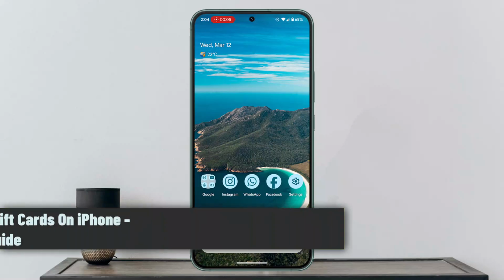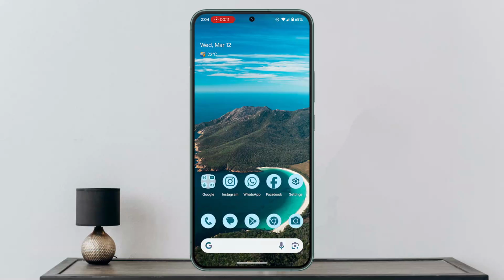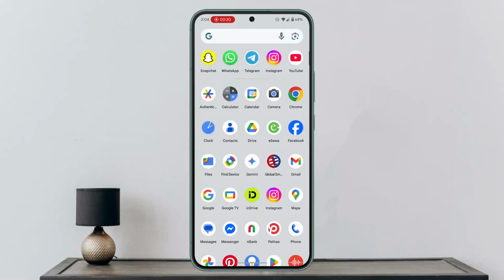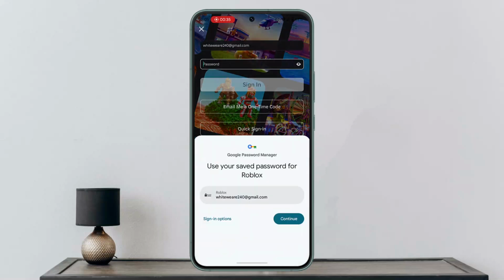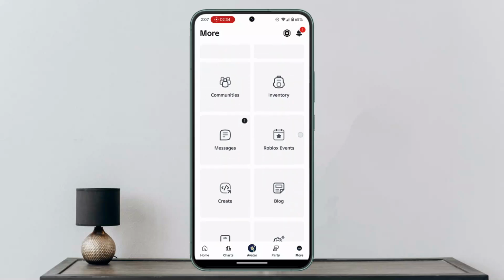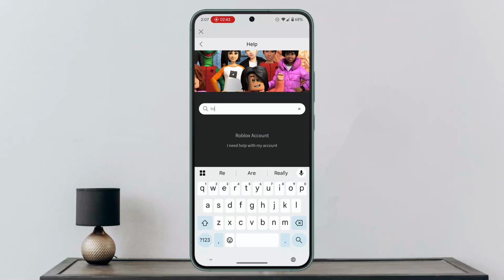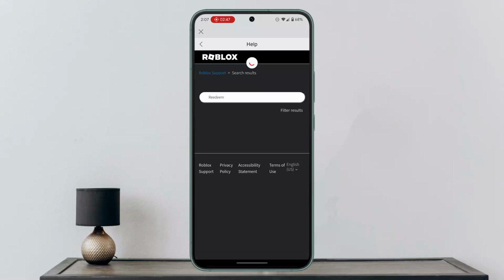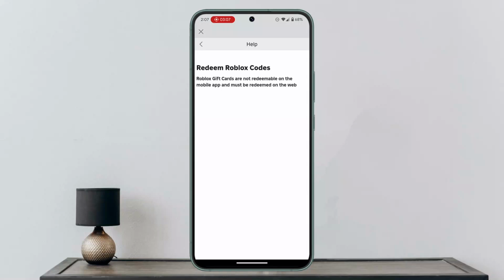How To Redeem Roblox Gift Cards On iPhone - Quick Guide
If you want to redeem a Roblox gift card on your iPhone, this guide will walk you through the process step by step. Although the demonstration is on an Android device, the process remains the same for iPhone users. Since Roblox gift cards cannot be redeemed directly in the mobile app, you'll need to use a web browser to complete the process.

First, make sure your Roblox app is updated to the latest version. Open the App Store, search for "Roblox," and update the app if necessary. Then, open a web browser such as Safari or Chrome and go to the official Roblox

Next, log in to your Roblox account. Once you're signed in, you'll see a section where you can enter your gift card code. Carefully type in the code from your Roblox gift card, then click the "Redeem" button. If the code is valid, the balance will be added to your Roblox account, and you can use it to purchase Robux or a premium membership.

Since Roblox does not allow gift card redemption through the mobile app, always use the web version. If you experience any issues, double-check the code for typos, ensure your internet connection is stable, and try refreshing the page.

That’s it! You’ve successfully redeemed your Roblox gift card on your iPhone.

Timestamps:
0:00 Introduction
0:12 Updating the Roblox app
0:26 Logging into your Roblox account
0:42 Finding the redemption page
1:00 Entering the gift card code
1:14 Confirmation and final steps
1:22 Conclusion